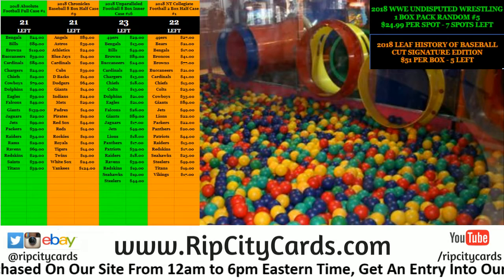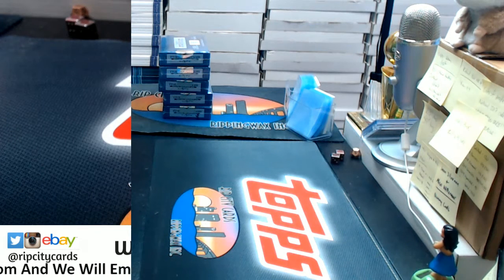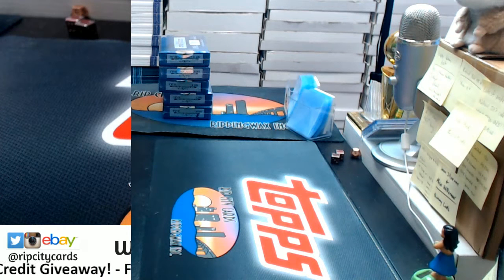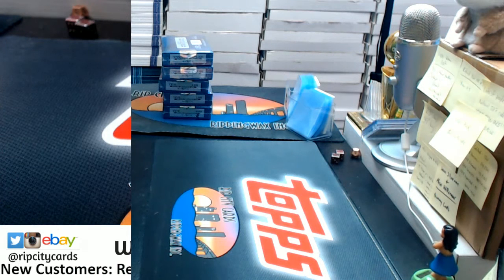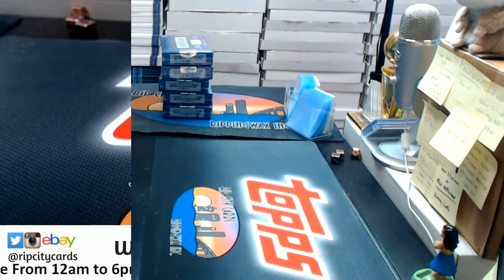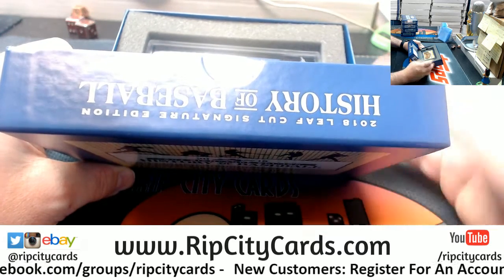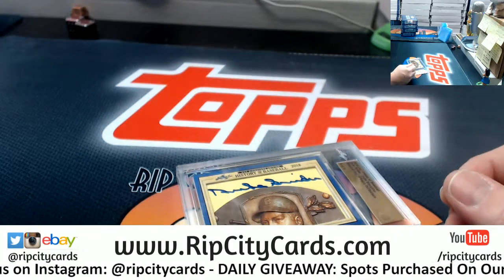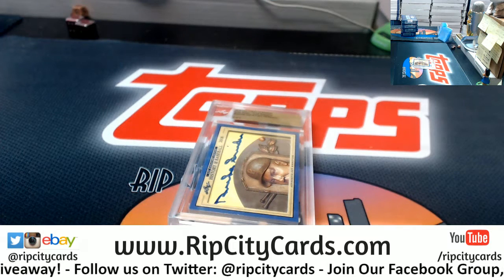2018 Leaf History of Baseball Personal Corey